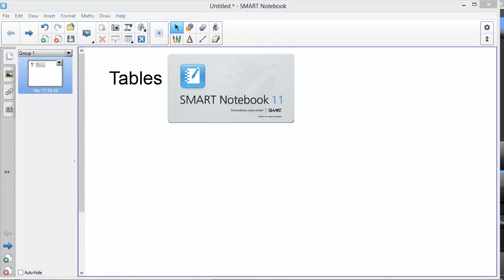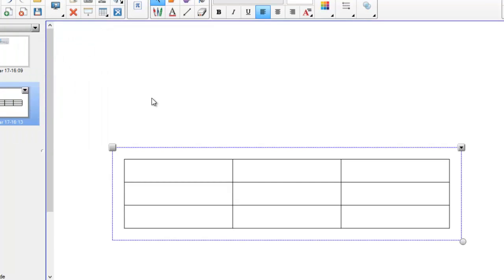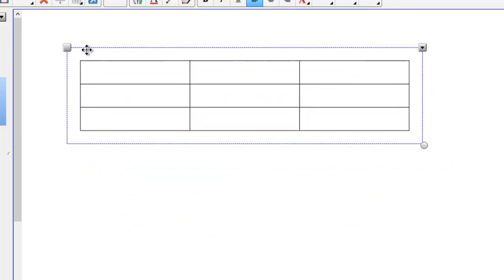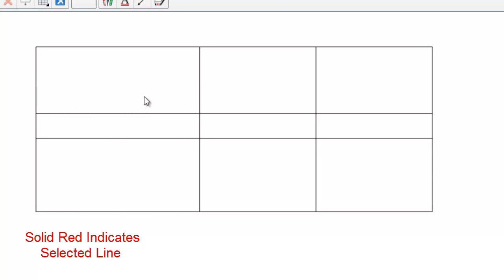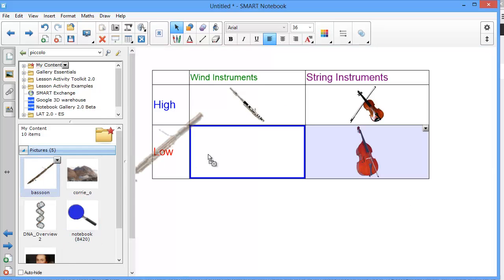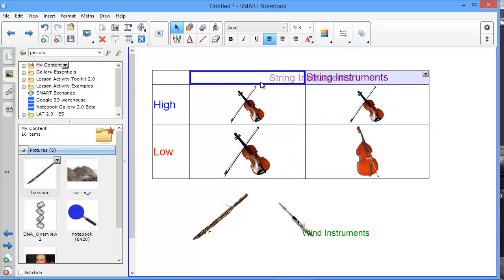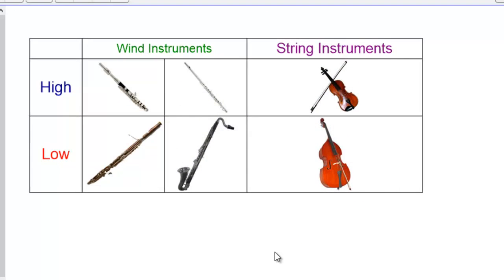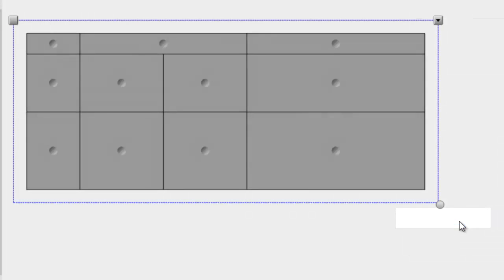SMART Notebook Table Tool